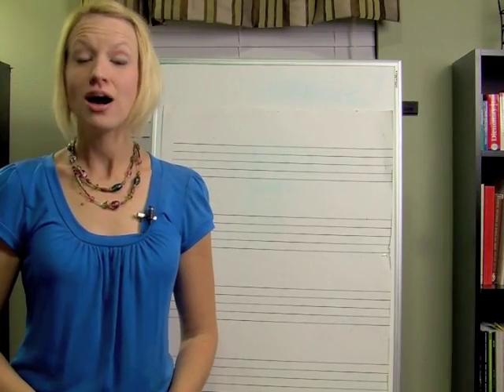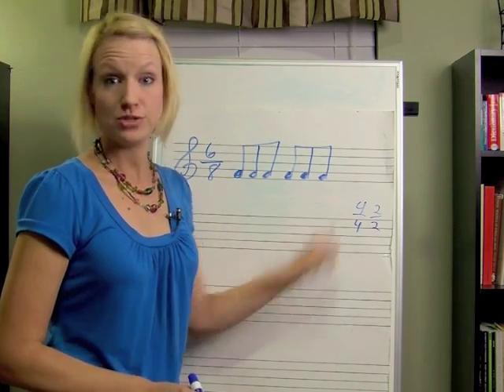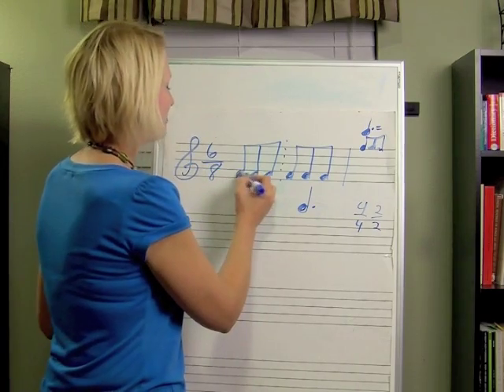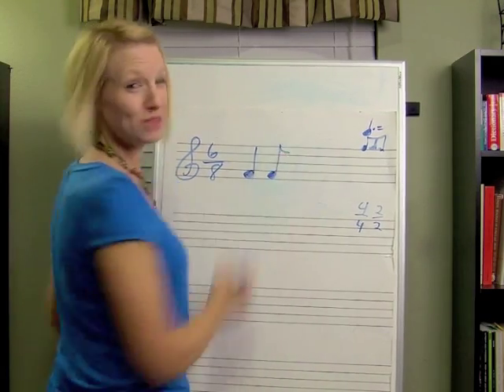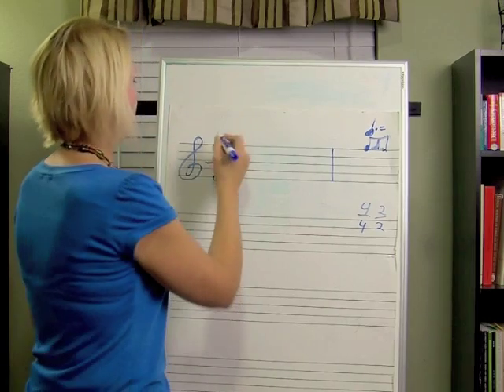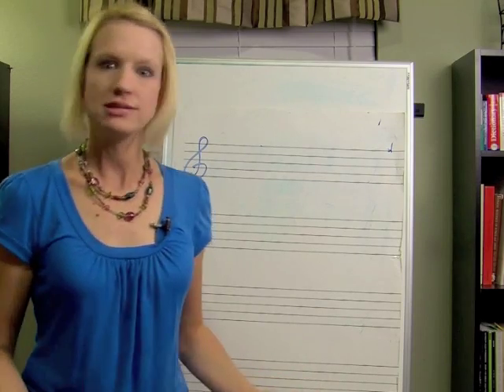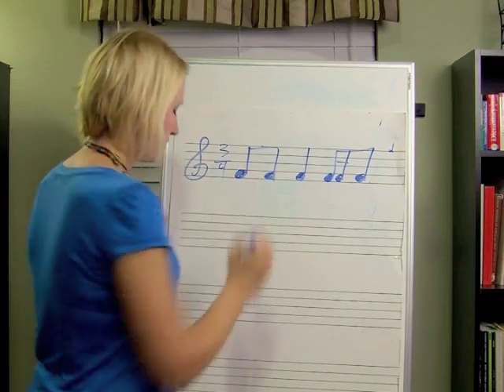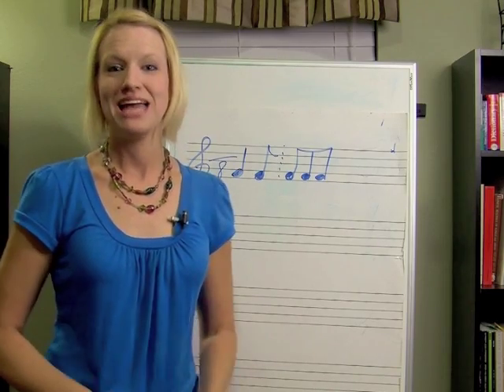Chapter 3, Part 2, Compound Meter